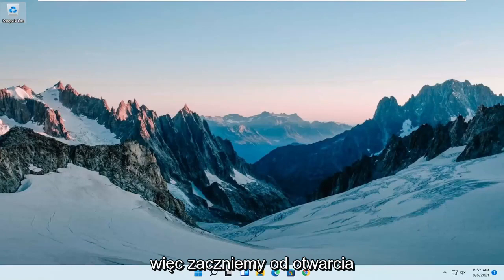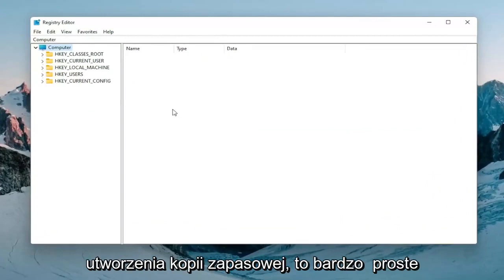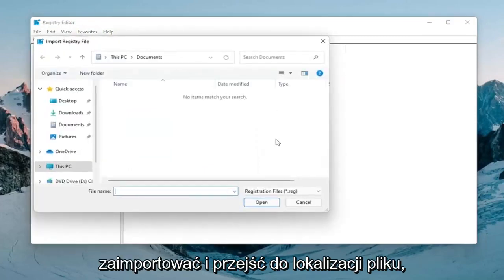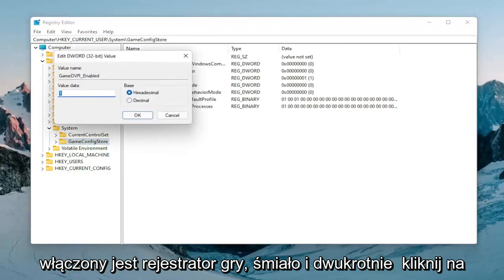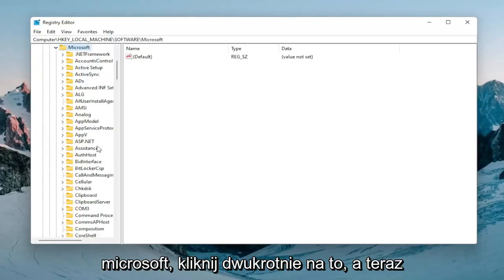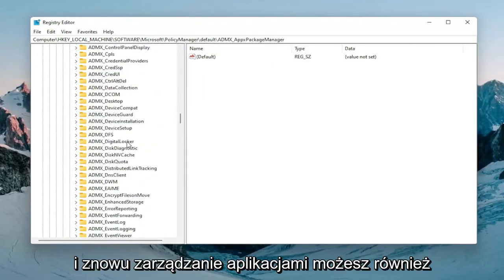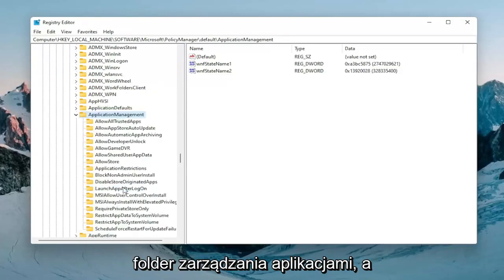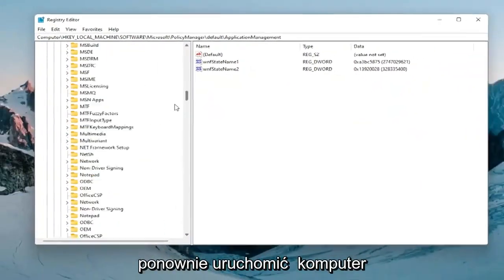Windows 11 - wyciskamy FPS'y - optymalizacja pod gry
W tym odcinku pokazuję  krok po kroku rzeczy, które trzeba poustawiać w systemie operacyjnym jakim jest windows 10 tak aby wasze ulubione gry takie jak csgo fortnite apex i inne działały bez problemowo.

Wielu z osób nie zdaje sobie sprawy, że ich system wiele rzeczy robi w tle bez wiedzy użytkownia. Często są to rzeczy, które w olbrzymim stopniu wpływają na jakość rozgrywki dlatego dzisiaj postaram sie wam pomóc. Miłego oglądania

Bycie dotkniętym wysokimi spadkami FPS jest jednym z najbardziej irytujących doświadczeń, jakie możesz mieć jako gracz. Przyczyny tego problemu nie są łatwe do ustalenia, ponieważ w grę wchodzi tak wiele różnych czynników.

Ponieważ duża liczba użytkowników komputerów PC gra w gry w systemie Windows 11, występowanie wyżej wymienionego problemu gwałtownie wzrosło.

Mimo że implikacje są zróżnicowane, najczęstszym efektem jest nagłe zacinanie się pojawiające się losowo, co szczególnie dotyka użytkowników, którzy lubią grać w gry wieloosobowe, w których optymalna szybkość FPS jest niezwykle ważna.

Problemy omówione w tym samouczku:
Windows 11 fps drop fix w grach
jak naprawić spadek fps
jak naprawić spadek fps w valorant
poprawka spadku fps w valorant
fps drop fix laptop
fps drop fix low end pc
dzielny laptop z poprawką fps
Fortnite fps drop fix laptop
dzielny spadek fps nvidia

Wraz z wprowadzeniem systemu Windows 11 firma Microsoft twierdzi, że zwiększa wydajność gier na zupełnie nowy poziom. Jednak niektórzy użytkownicy, którzy zaktualizowali wersję zapoznawczą systemu Windows 11, doświadczają zupełnie innego scenariusza. Ci użytkownicy napotykają problemy z opóźnieniami, drganiami i sporadycznymi spadkami liczby klatek na sekundę, co sprawia, że ​​rozgrywka jest nie do zniesienia. Jeśli jesteś jednym z tych użytkowników i borykasz się z którymkolwiek z tych problemów, ten artykuł jest właśnie dla Ciebie.